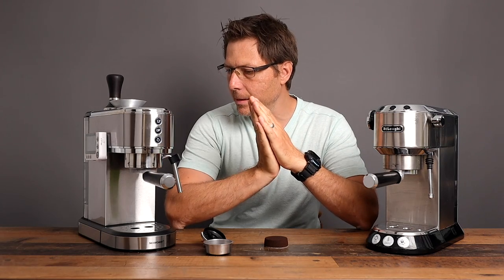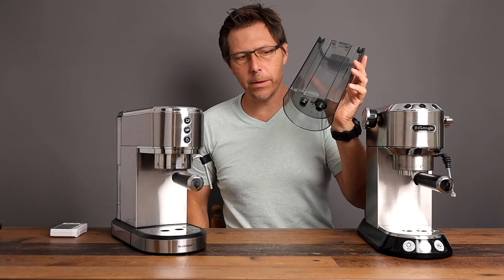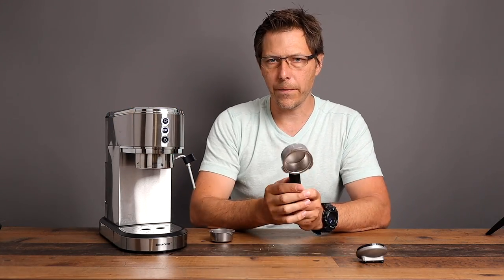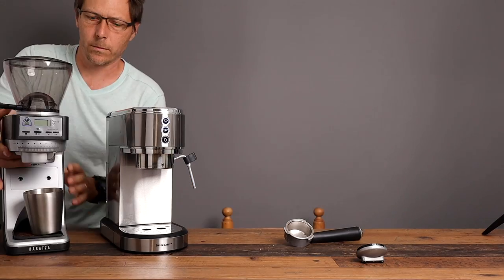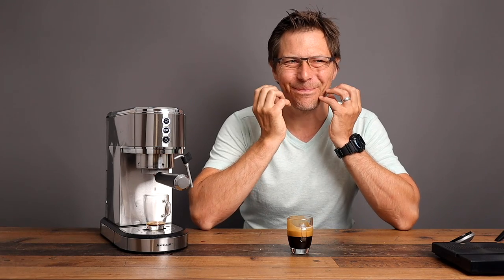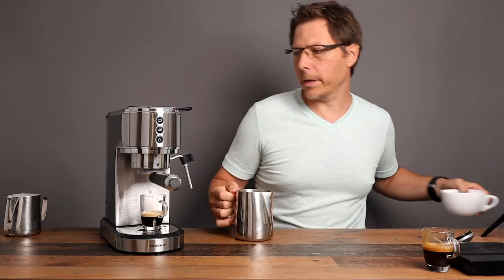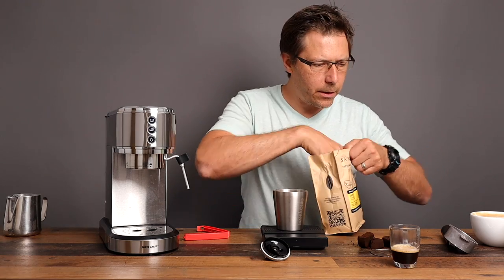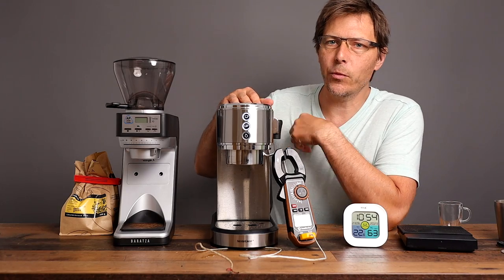Silvercrest SSMS Home Espresso Machine Review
If imitation is the sincerest form of flattery, then Silvercrest really wanted to flatter Delonghi with this blatant copy of their homerun hit machine, the Delonghi Dedica. In this video, we compare the build quality and design of the two models. Then, we pull a shot with the SSMS, steam some milk, and investigate the extraction temperature. Finally, we compare the innards. Look below for more pertinent information and accessories suggestions.
*Sorry about the audio. My camera rejected the plugged in mic, and chose to use the internal mic instead, which is horrible. I had to use Adobe AI Audio to get some workable audio.

►DeLonghi Dedica EC685 (preferred model):
(EU/AU global link)

Impactful Accessories, starting with the most important:

► Double Basket by IMS (H24):
(EU/AU global link)

► Calibrated Tamper, to compact coffee puck:
(EU/AU global link)

► Timed Espresso Scale, to measure shots:
(CA/EU/AU global link)

► WDT Stirring tool, to distribute grounds:
(CA/EU/AU global link)

► 51mm Dosing Funnel, to avoid mess:
(CA/EU/AU global link)

► Puck Knock Box (made in Italy):
(CA/EU/AU global link)

Release day:

Chapters:
0:00 Intro
0:23 Delonghi Dedica vs Silvercrest SSMS
2:36 Silvercrest SSMS Design
6:00 Espresso Demo
8:32 Milk Steaming Demo
11:34 Pressurized Basket Demo
14:07 Temperature Test!
15:57 Inner Design Comparison
19:32 Is it worth it?

Delonghi Dedica Copycat - Worth it, or waste of money?